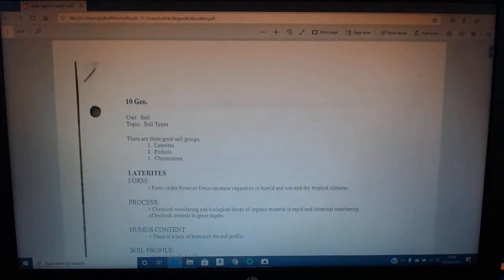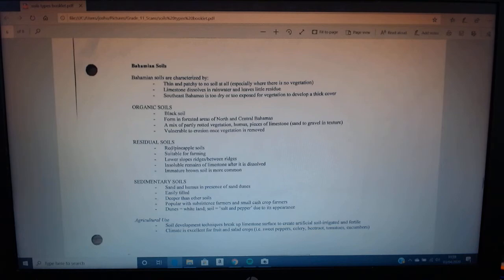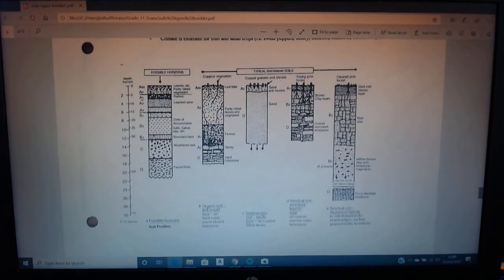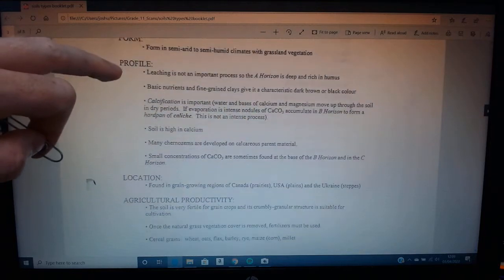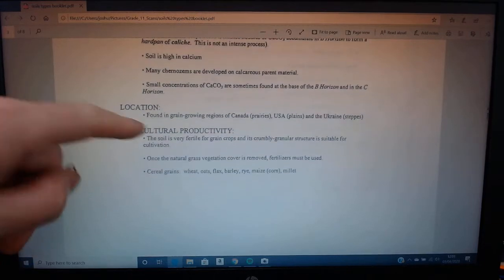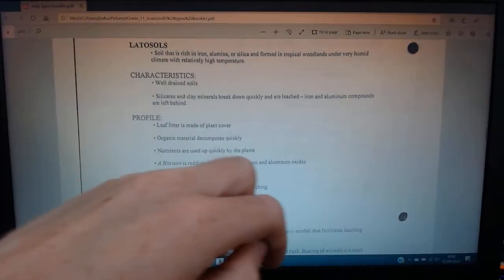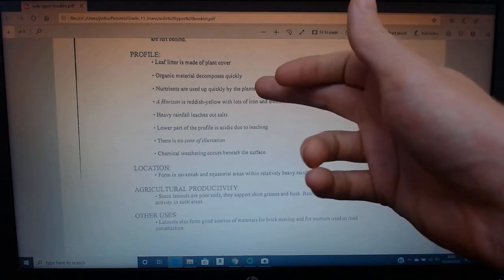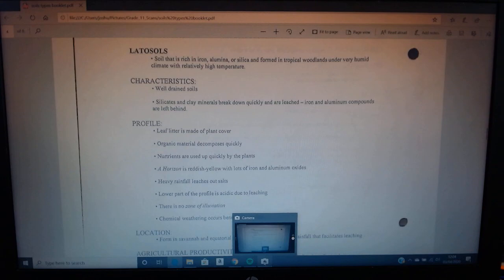Grade 11 Bahamian soils video 2